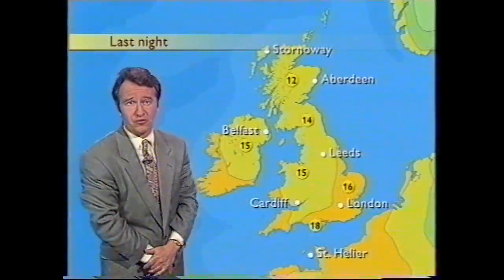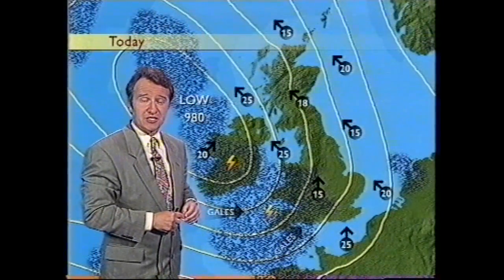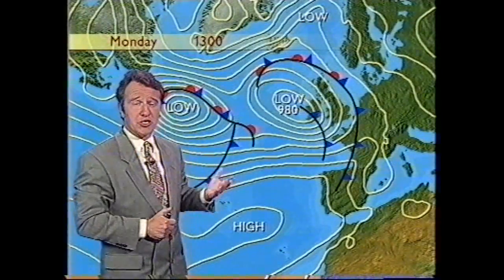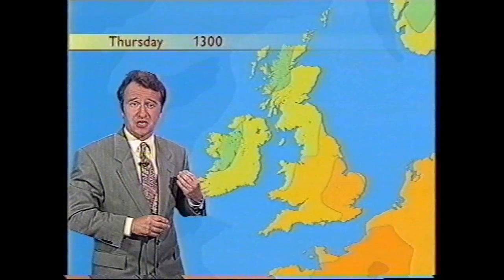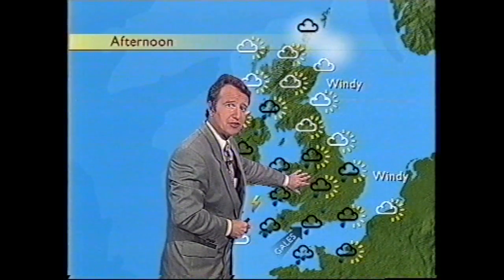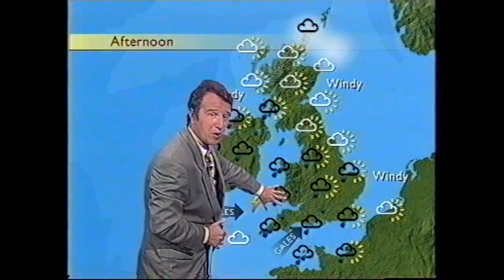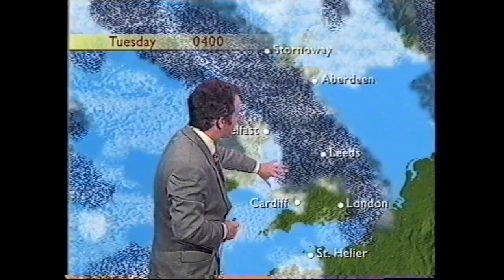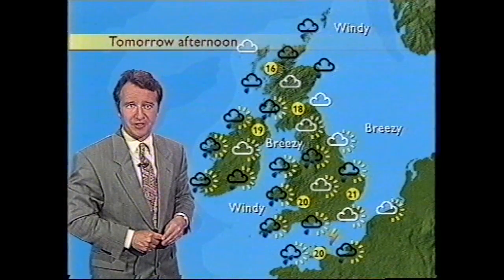BBC Weather 7th September 1998